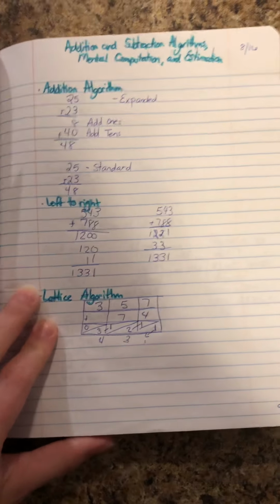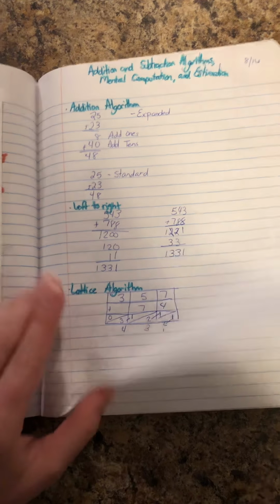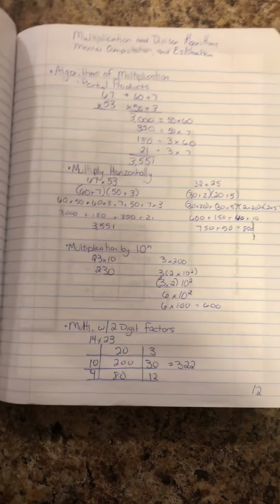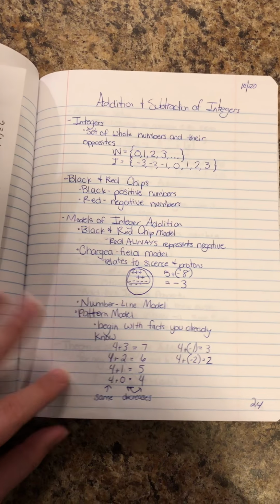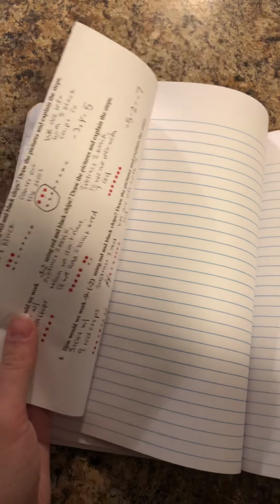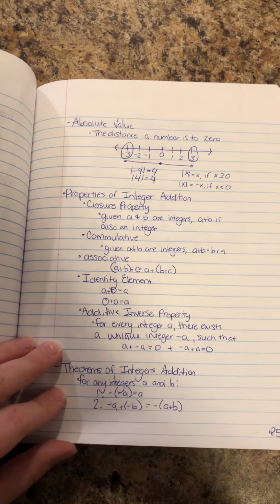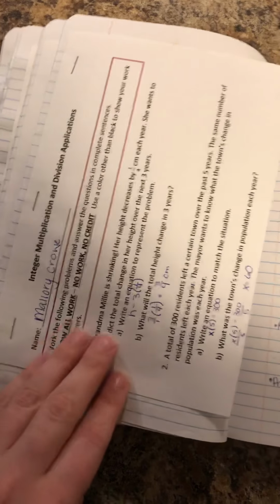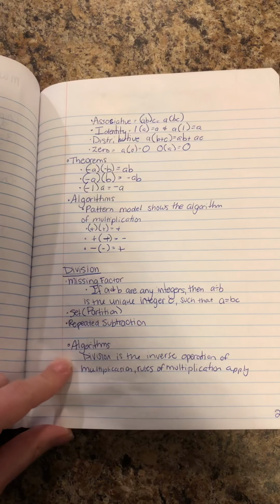Math 2050 Learning log